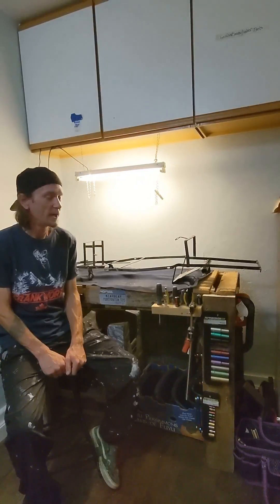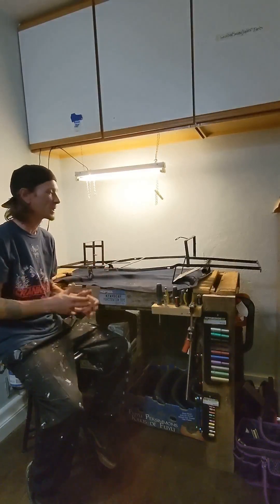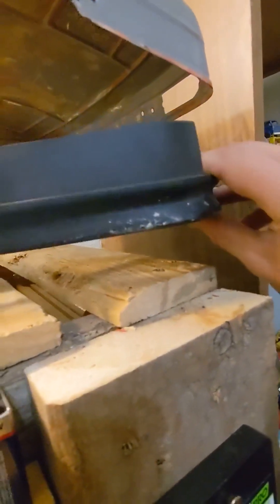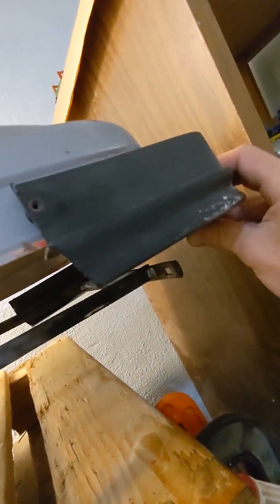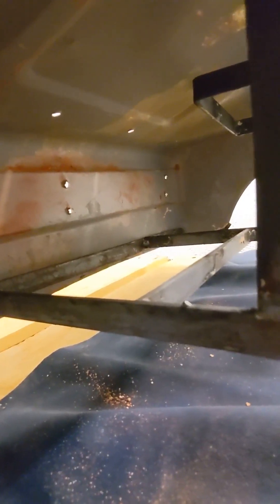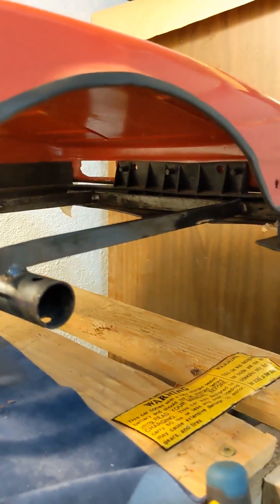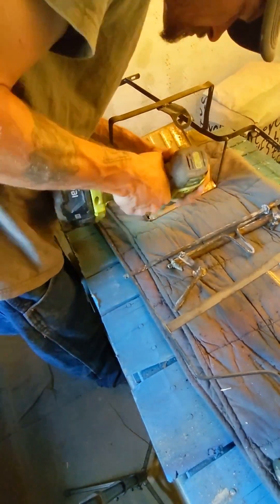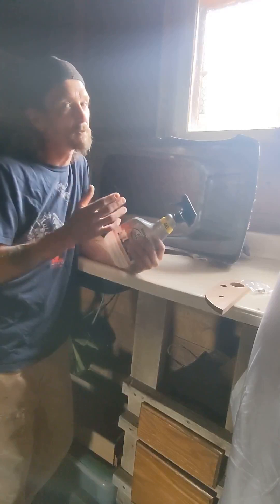Kearbear Poorstoration Toys Presents Rosie's Restoration Project Episode 3 "Frame fit & paint 🎨"